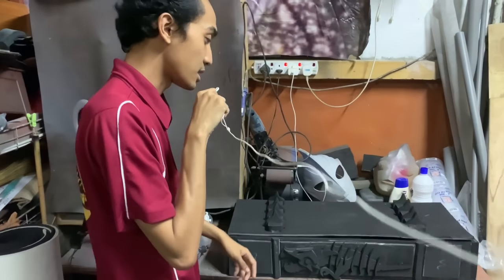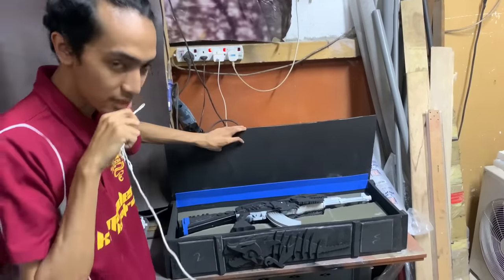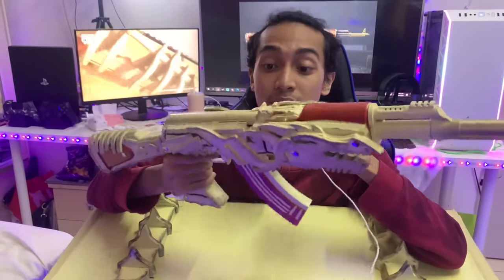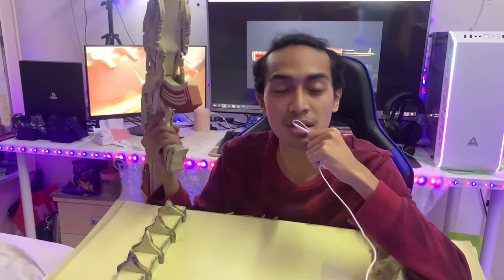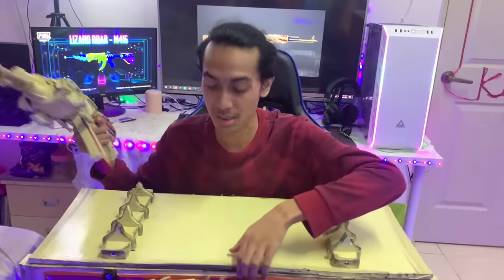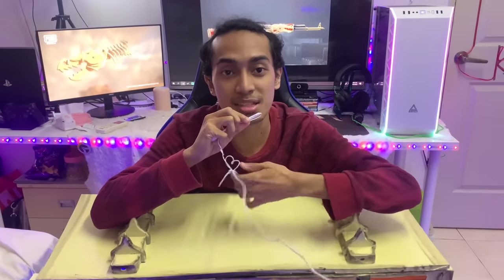HOW TO MAKE : AKM Fossil with Lootcrate (PUBGM)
Material that is used :
1) EVA FOAM (10mm + 5mm )
2) 3d printing
3) Samurai spray paint

This props takes 1 week to finished with spray paint . If you guys interested on having one ?